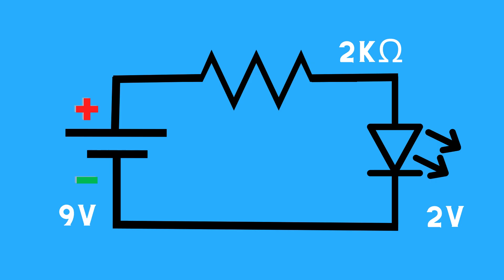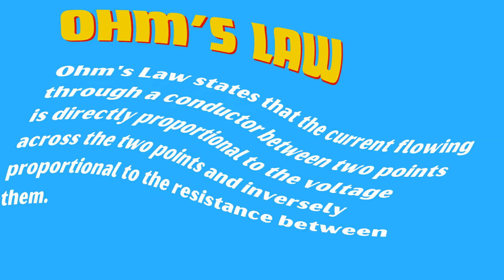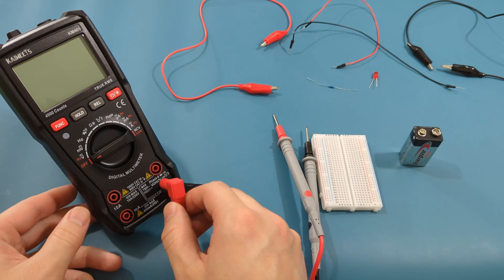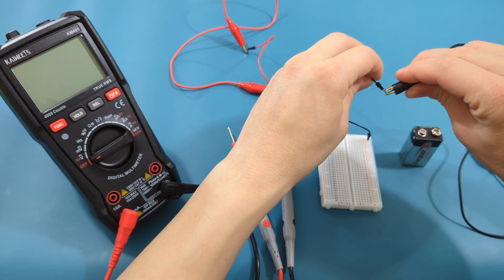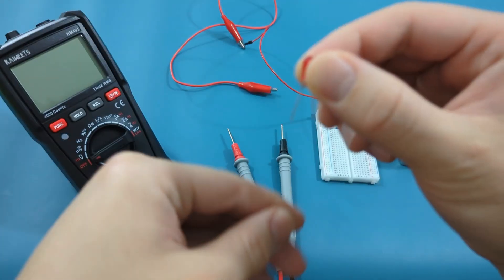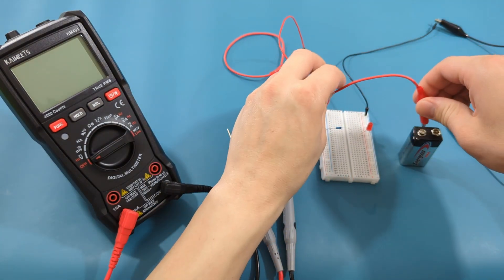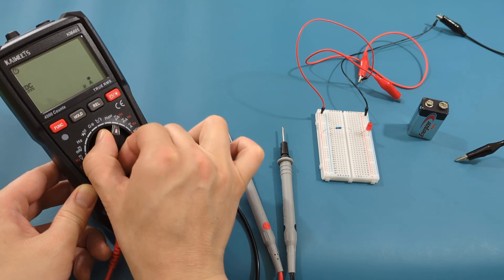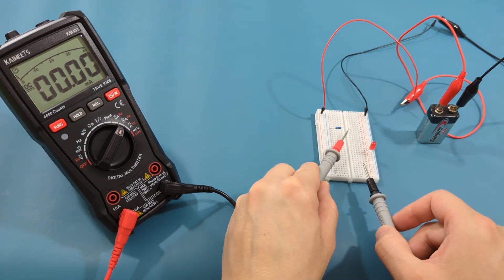How to Measure Current With a Multimeter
🔌💡Ever wondered how to accurately measure current in your electronic devices and home gadgets? 🤔💭 Look no further! In this video, we dive deep into multimeters - the indispensable tool for any electronics project. 🌟🔧

✅ Alligator Clip
✅ Breadboard and Electronic Kit